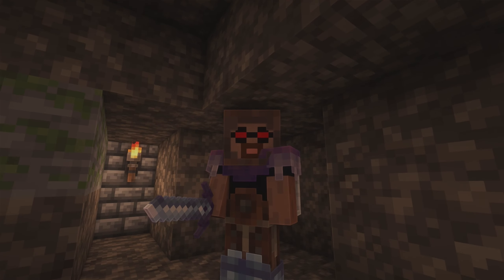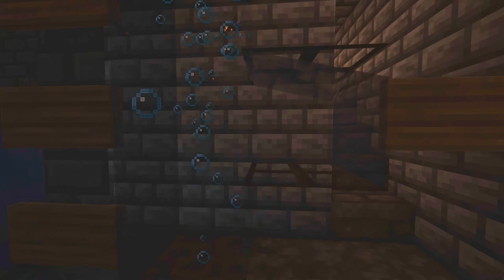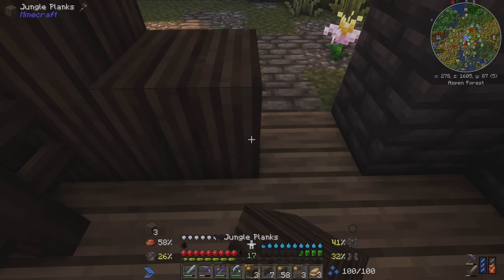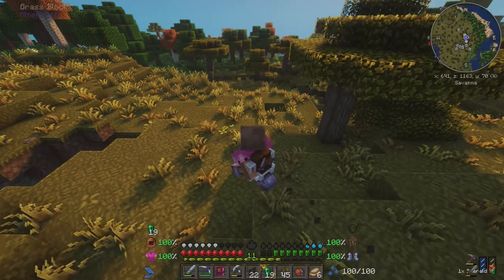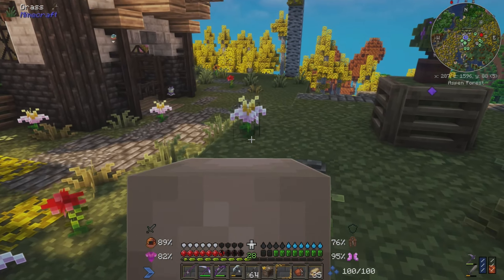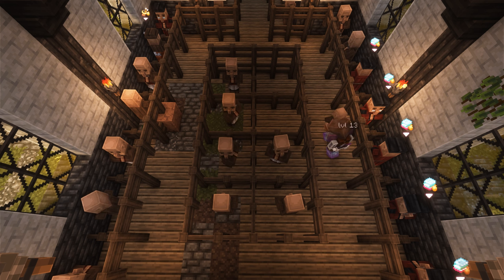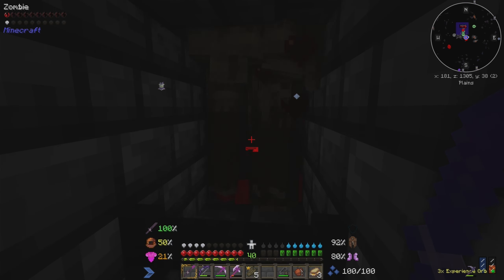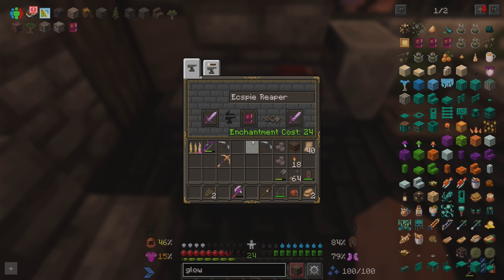Medieval Minecraft - Ep 08 : The Master Sword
In this episode we grind out some xp to make the perfect mob farming sword.